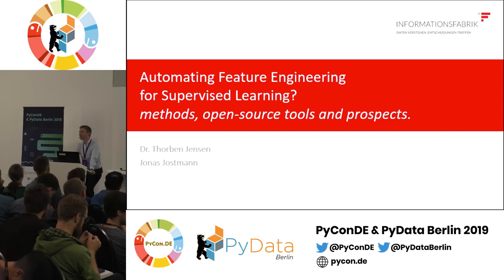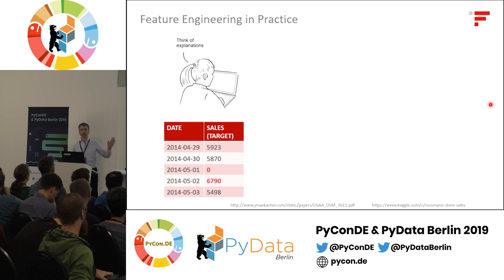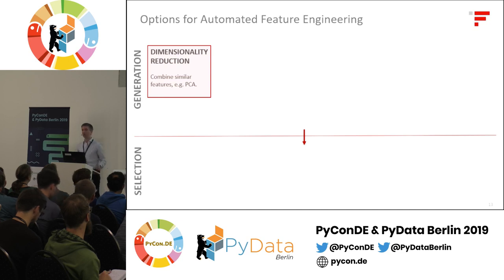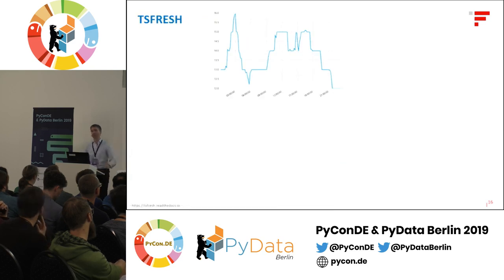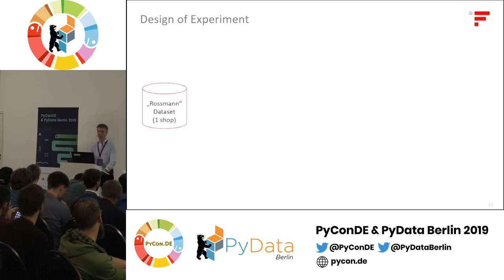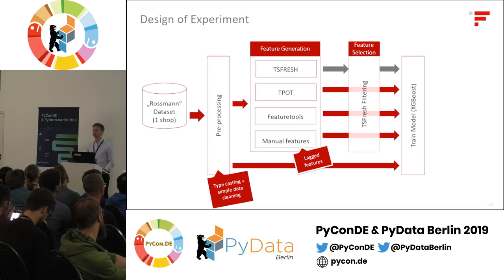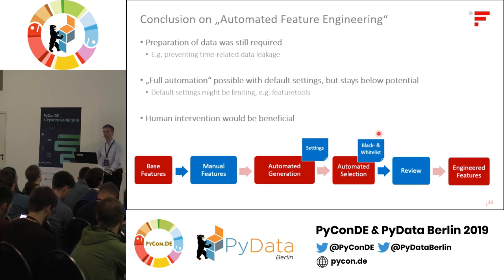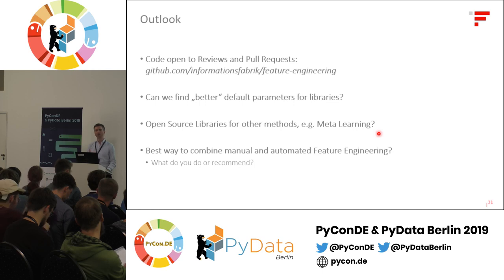Thorben Jensen: Automating feature engineering for supervised learning?... | PyData Berlin 2019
Speaker: Thorben Jensen

Track:PyData
Feature engineering is crucial for supervised learning (SL), but labor-intensive. Automating this task is less established, compared to other steps of SL. We therefore present and compare approached and open-source libraries for automating this task.

00:10 Help us add time stamps or captions to this video! See the description for details.